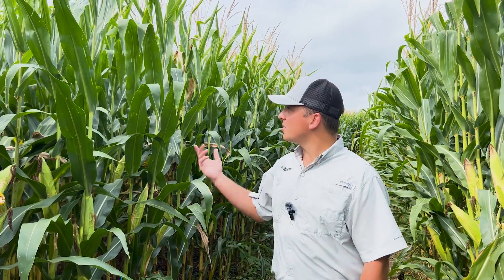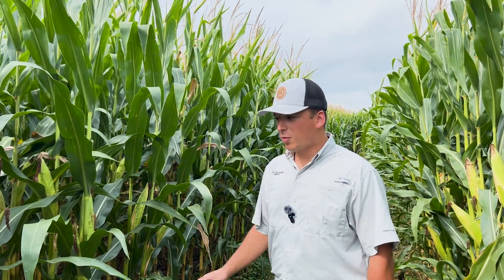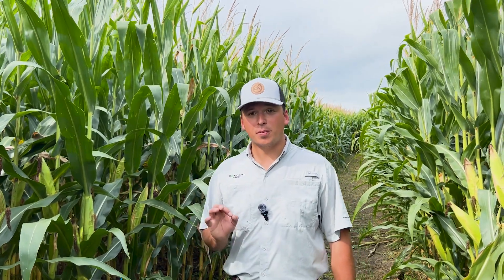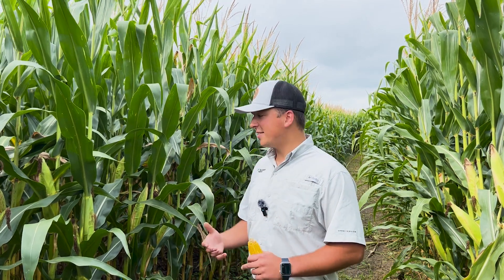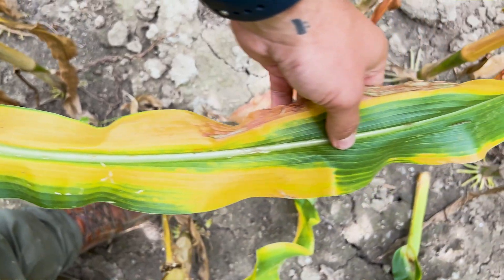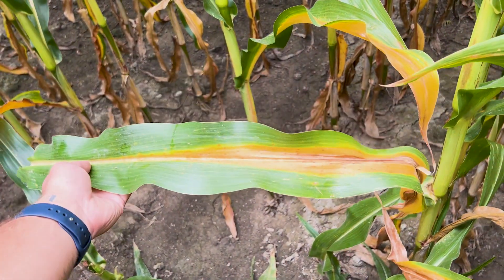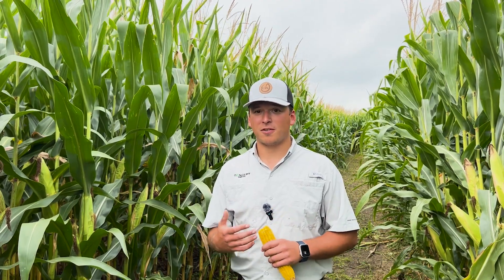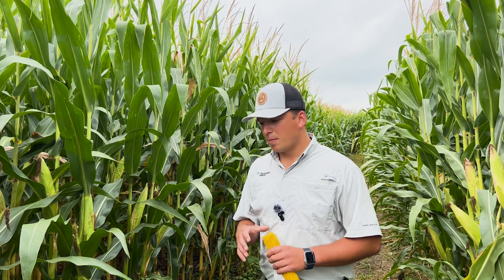Unlocking Corn Plant Health: Nitrogen and Potassium Insights from Concept AgriTek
Concept AgriTek agronomist Jake Bushey shows you how to identify nitrogen and potassium deficiencies in corn during the critical drying down phase and why tissue tests can help farmers optimize their nutrient programs for higher yields.